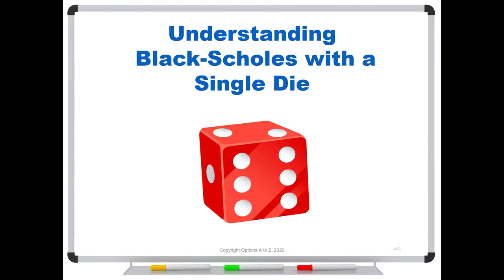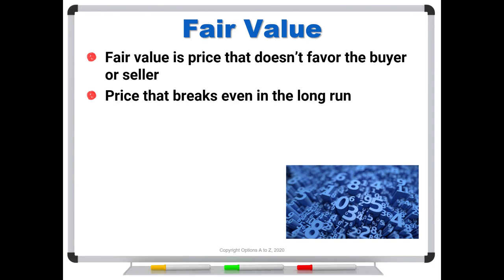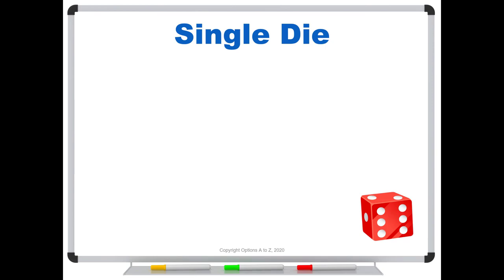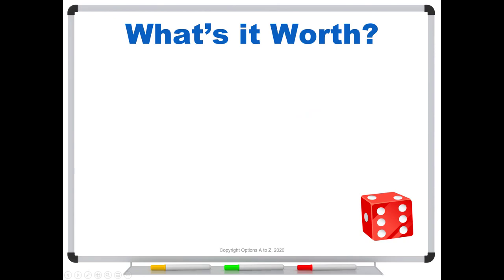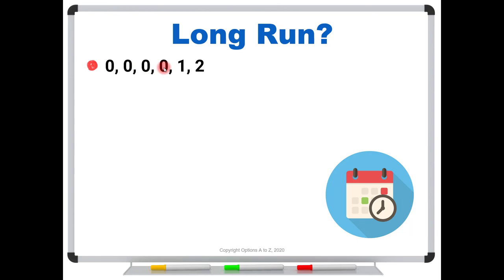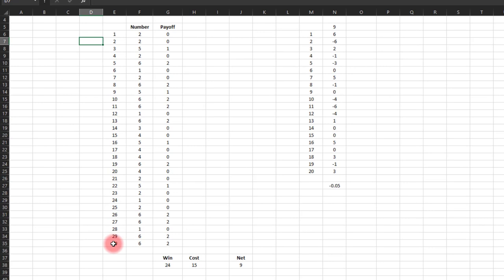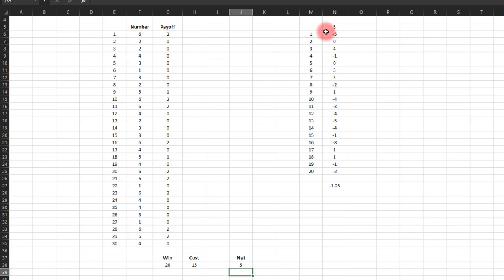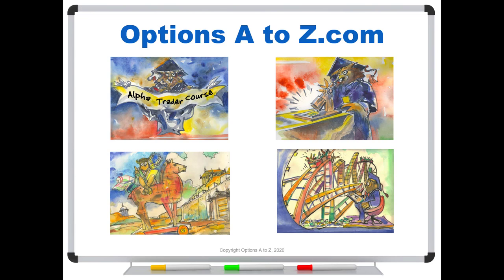Understanding Black-Scholes with a Single Die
Understanding an option's fair value by using the Black-Scholes Model is complicated, but the concepts can be made simpler by using a standard six-sided die.